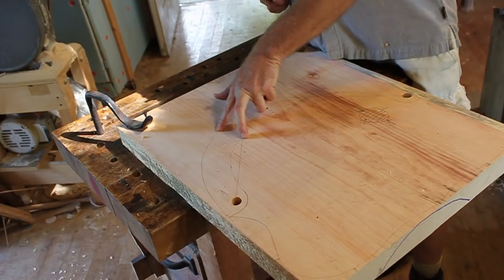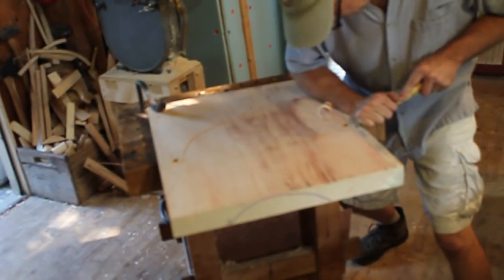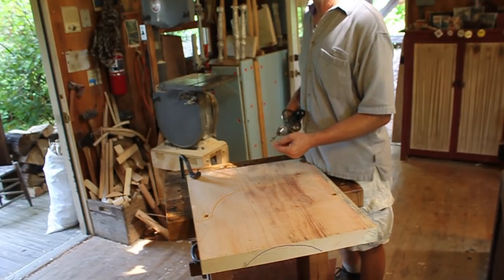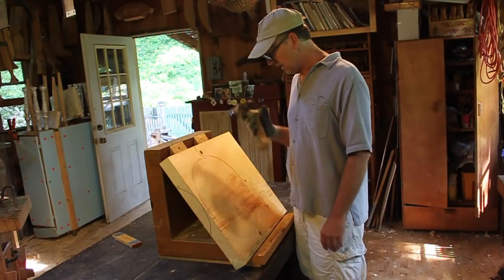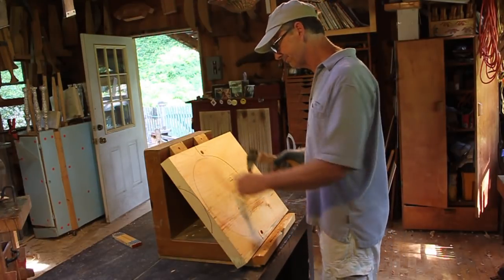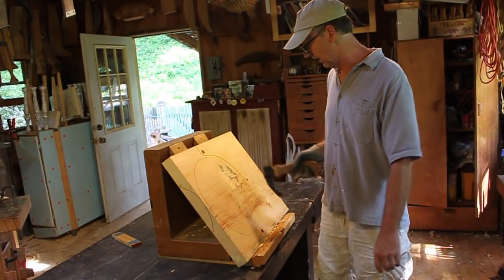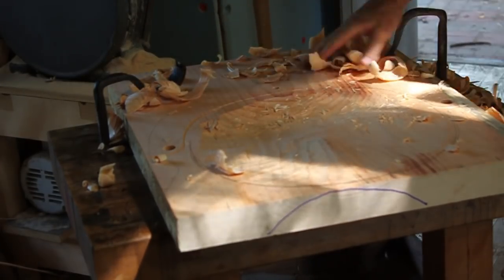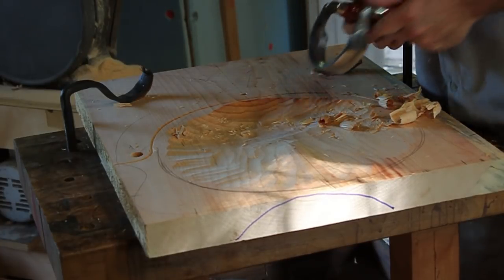Curtis Buchanan - 15. Carving the Seat with the Adze and the Scorp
Episode Fifteen: "Carving the Seat with the Adze and the Scorp" of the series "Make a Comb Back Windsor Chair with Curtis Buchanan"